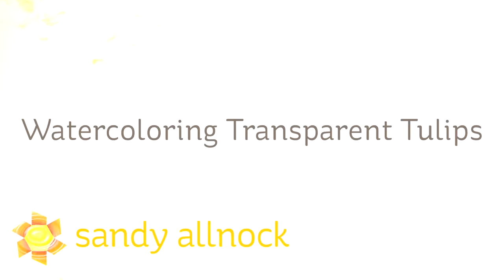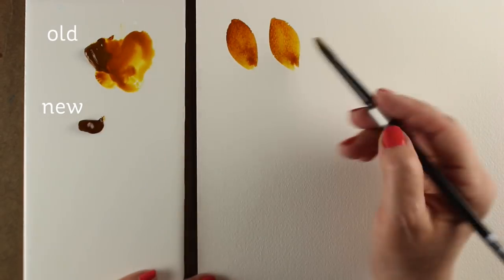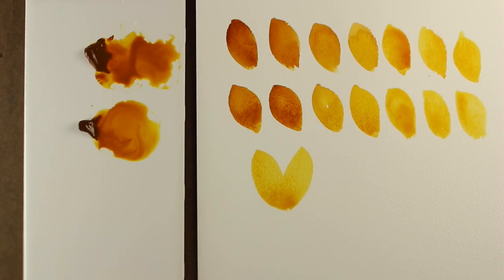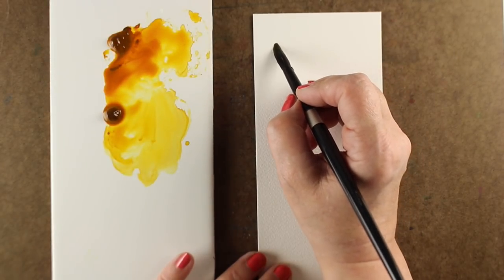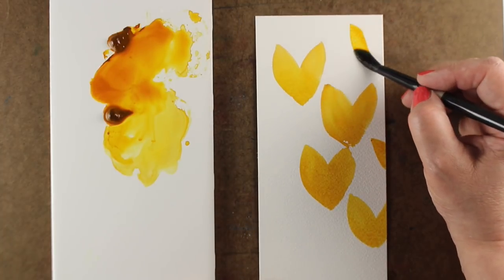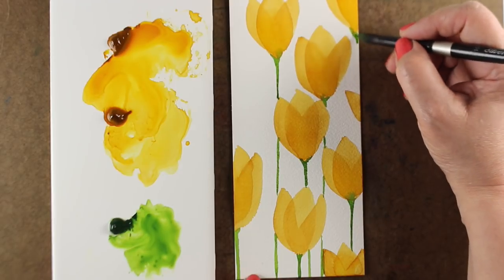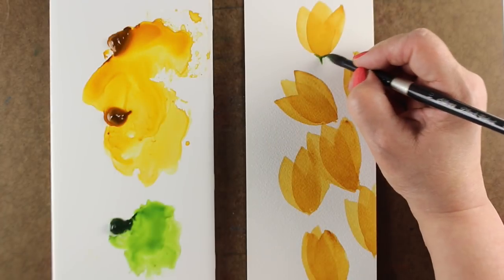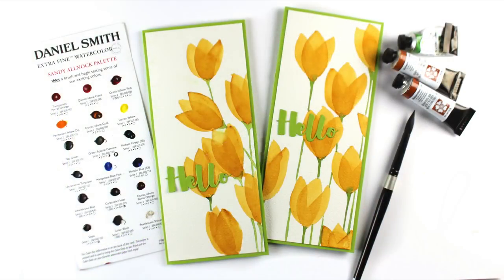Watercoloring Transparent Tulips